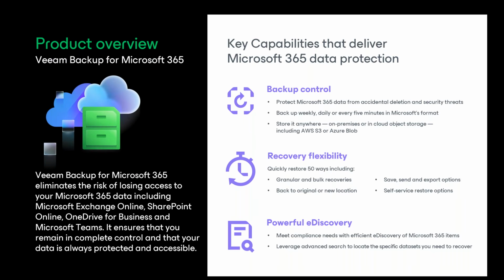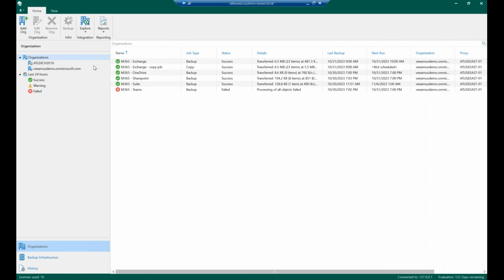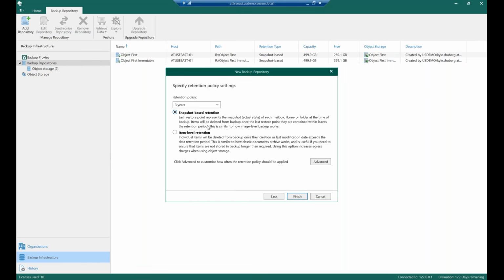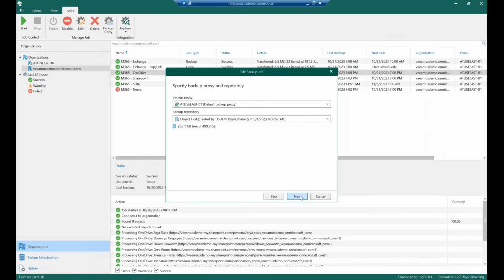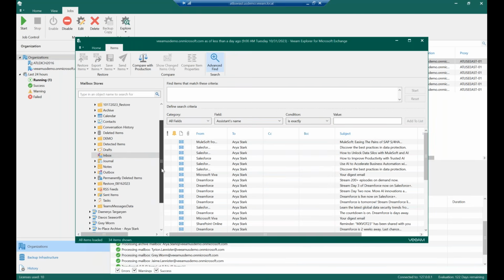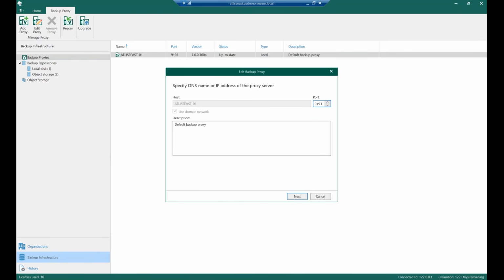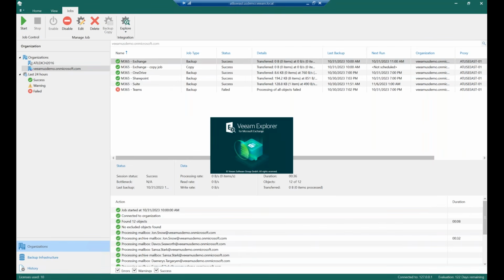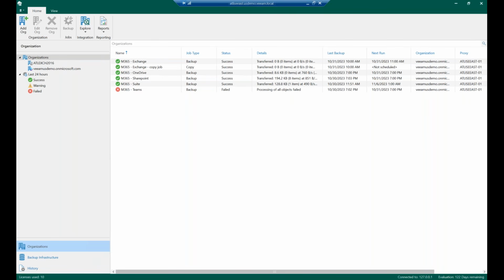Technical Deep Dive: Veeam Backup for Microsoft 365 | Demo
This 30 minute live product demo provides a basic technical look into the architecture and engineering of Veeam® Backup for Microsoft 365. In this recorded demo, a Veeam Systems Engineer will cover

• How to backup and restore Microsoft365 data
• Initial setup and an introduction to the UI
• Credentials and password management
• And more!

Veeam® Backup for Microsoft 365 eliminates the risk of losing access and control over your Office 365 data, including Exchange Online, SharePoint Online, OneDrive for Business and Microsoft Teams, so your data is always protected and accessible. If you’re looking to securely back up Office365 to any location, whether that be on-premises or in cloud object storage, including locations like Amazon S3, Azure Blob, IBM Cloud, S3 compatible providers or managed as-a-service, then you’ve come to the right place. Veeam is the #1 Microsoft 365 backup solution. Here are some additional resources below, let us know how we can help.

Download ESG Tech Review: Agile Microsoft 365 Data Protection with Veeam
Start FREE 30-day trial of Veeam Backup for Microsoft 365 with no feature limitations